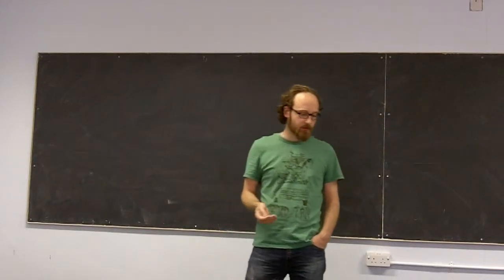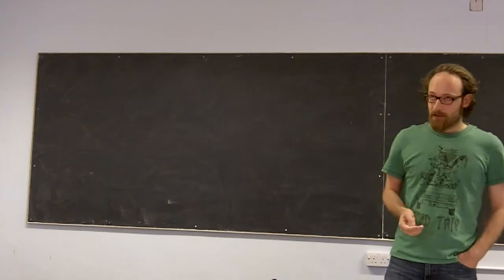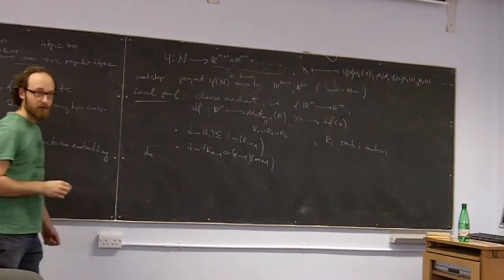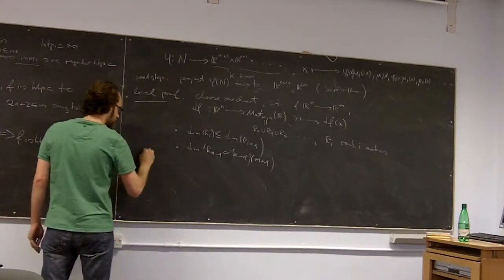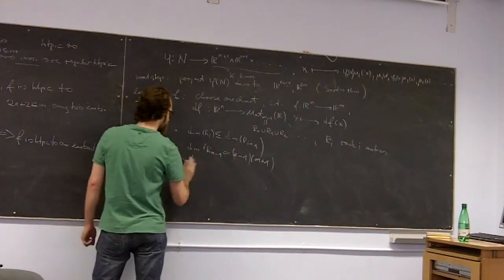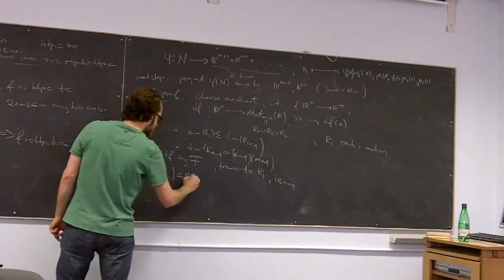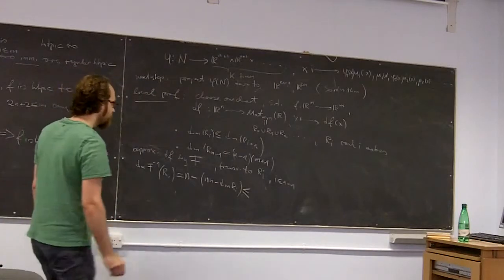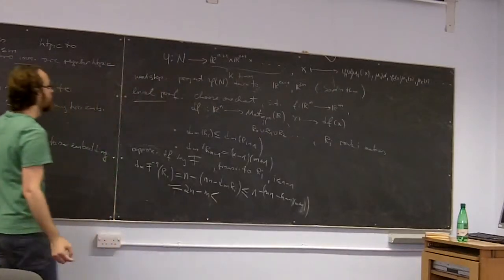Surgery Theory lecture 6 part 1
Algebraic/geometric intersections and the Whitney Trick - Filipp Levikov

This is Lecture 6 of the Edinburgh Surgery Theory reading group This lecture covers material from chapter 7 of Andrew Ranicki's book: "Algebraic and Geometric Surgery Theory" which we are working our way through.